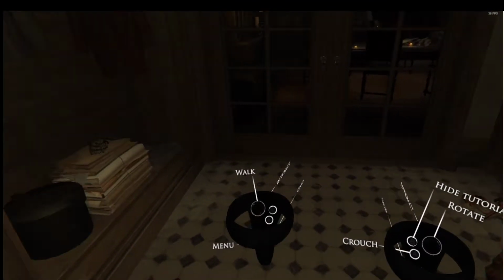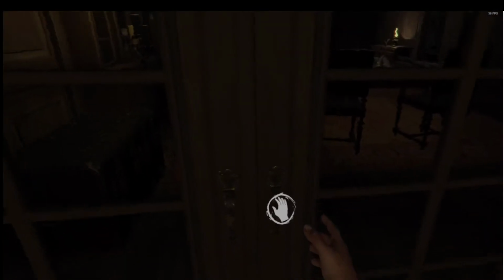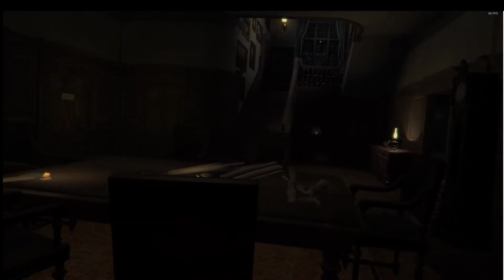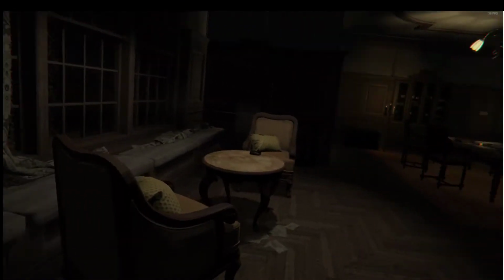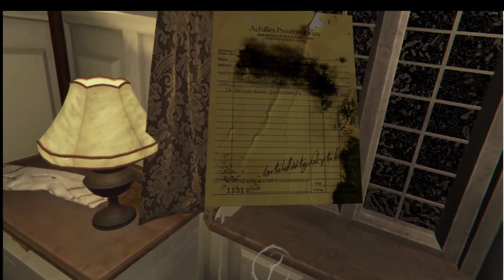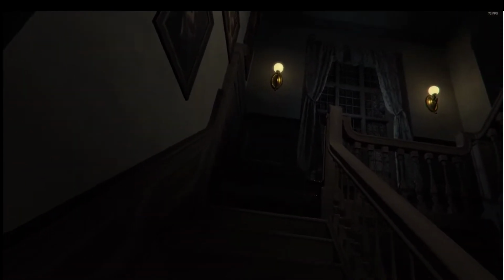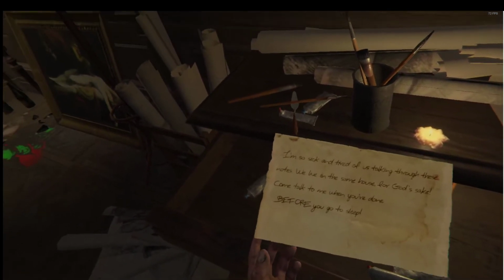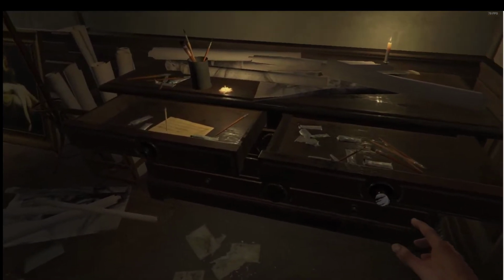Layers of Fear in VR on PC using a Quest 2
Continuing the Headset-VR Halloween Games Fear Carnival for 2021. The opening 20 minutes of the weirdness that is Layers of Fear